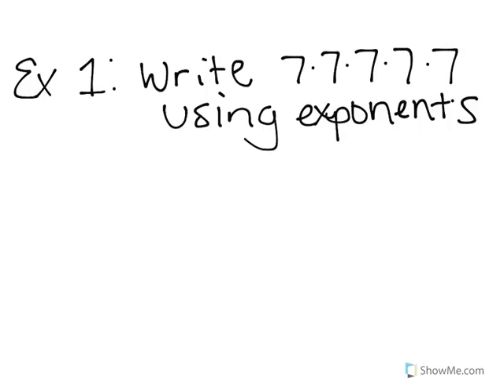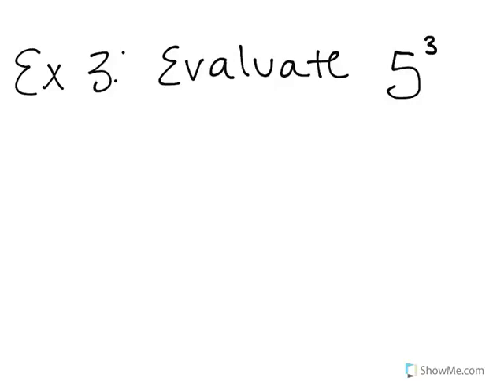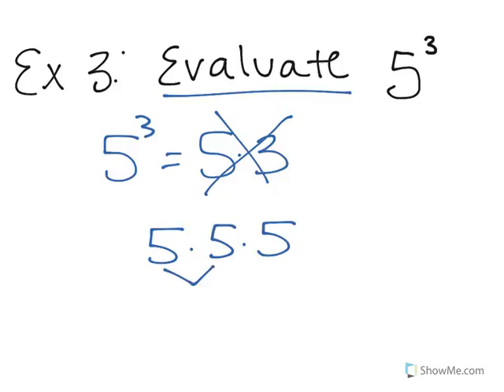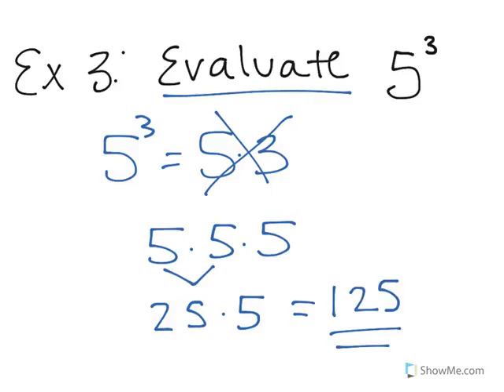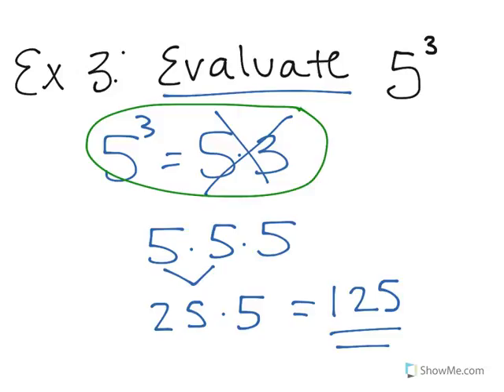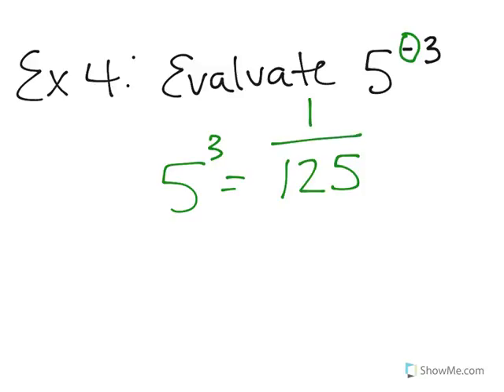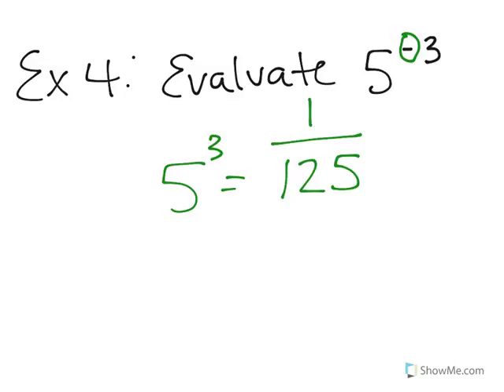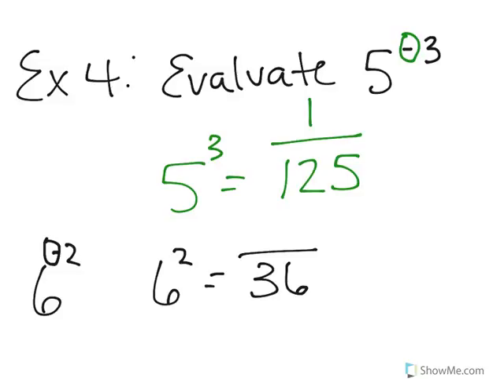7th Grade 2.9 Powers and Exponents